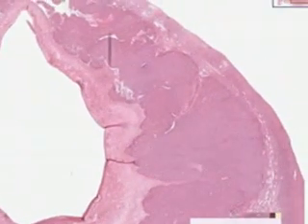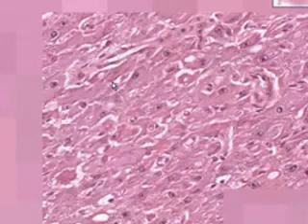corpus luteum 512kb